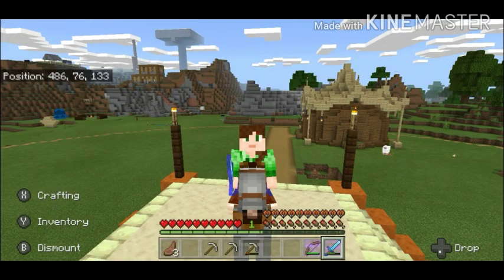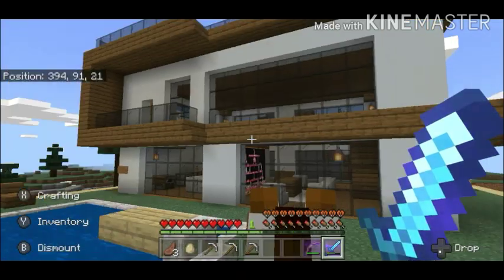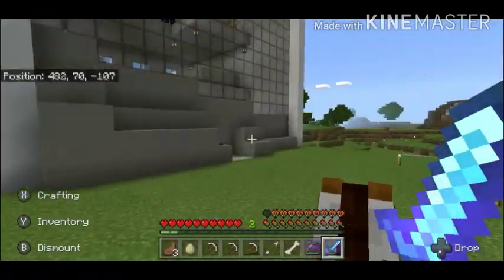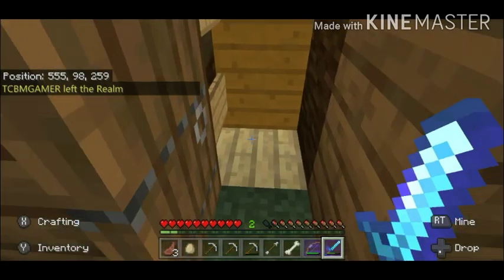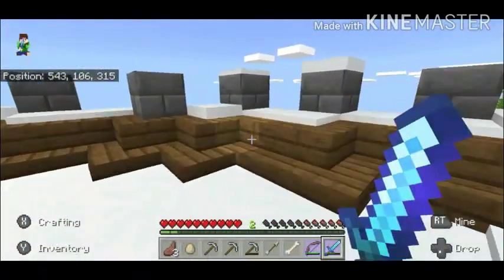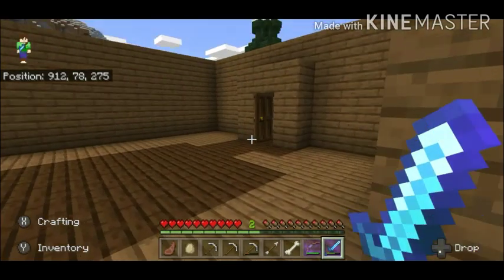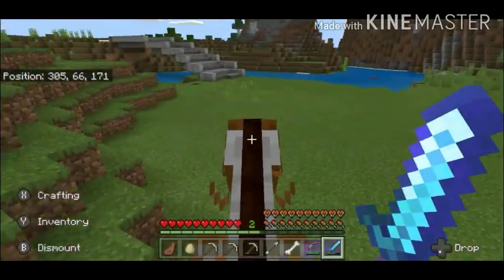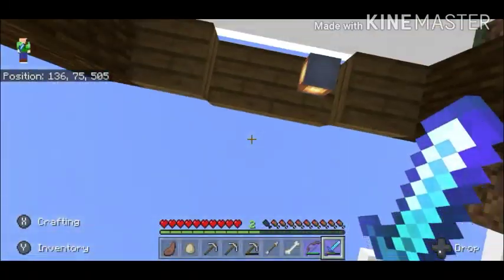Oakcrest Survival Realm | Ep. 1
Hello everyone! In this video, I made a tour on the existing establishments in our realm so far.

In this channel, I do videos about what I do in Minecraft Bedrock Edition, specifically in the realm that me, my brothers, and my cousins made. Click the link to view the explanation of Oakcrest